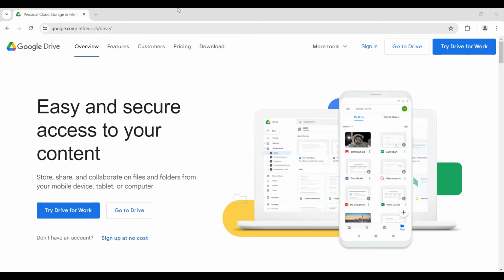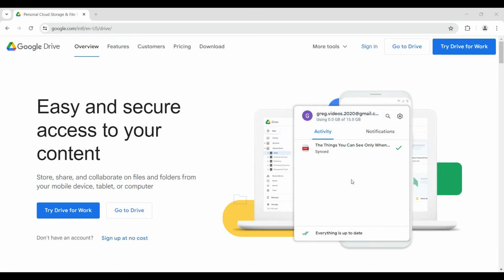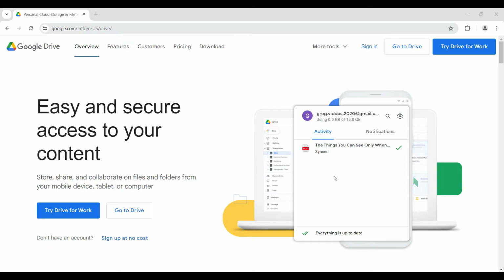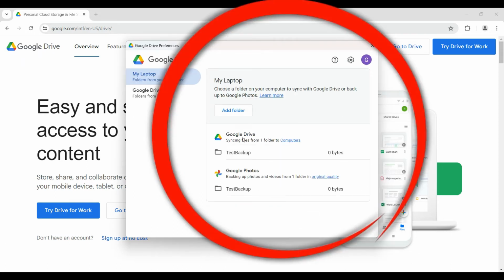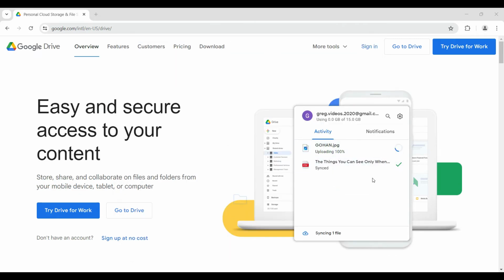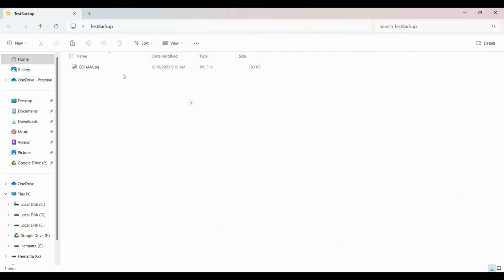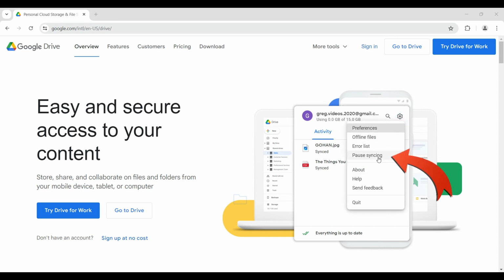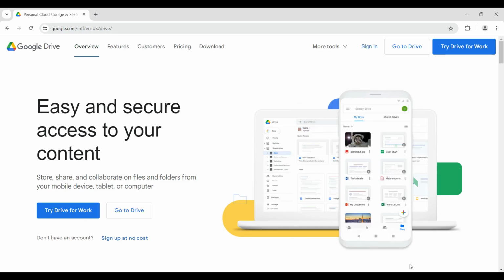How to Sync Google Drive Desktop (2024) | Connect Google Drive Desktop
Discover how to sync your Google Drive with your desktop. This guide will show you how to set up and manage sync settings to ensure your files are always up-to-date and accessible from both your desktop and Google Drive.